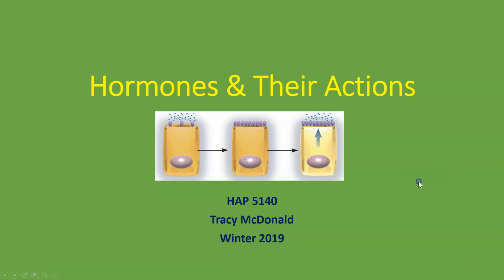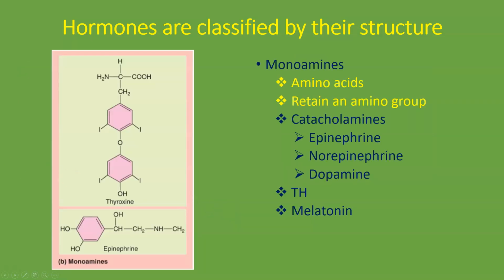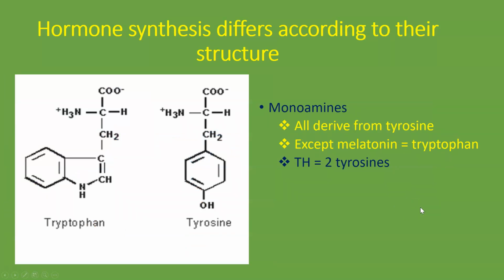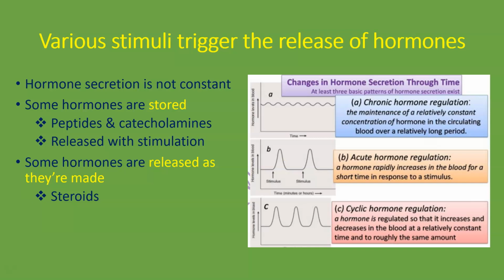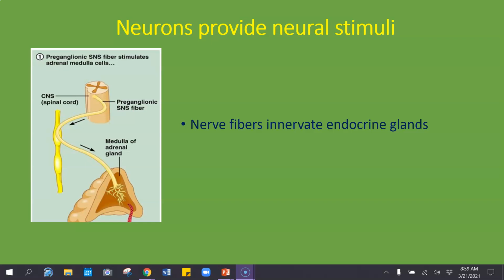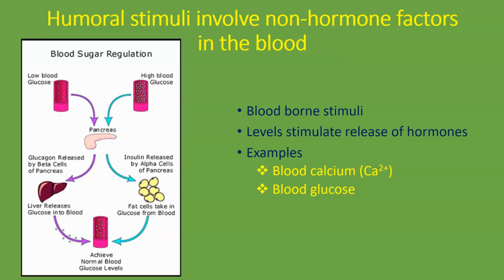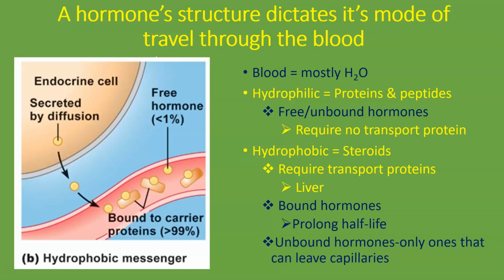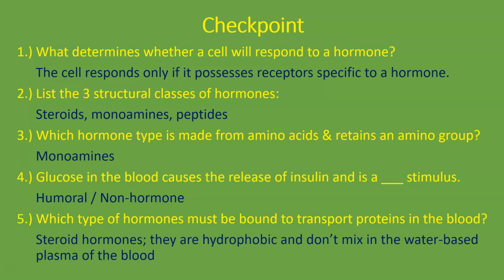McDonald. Hormones and Their Actions - Part 1